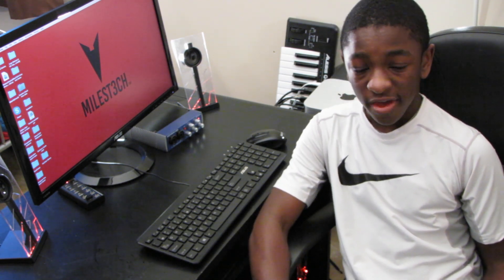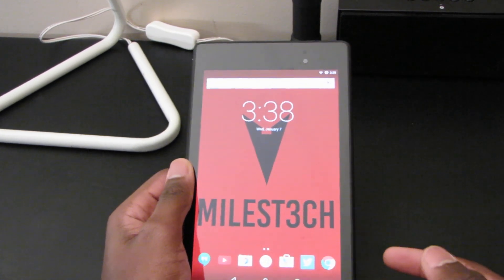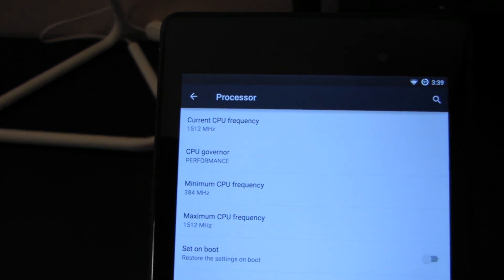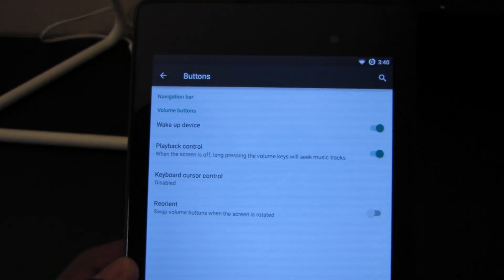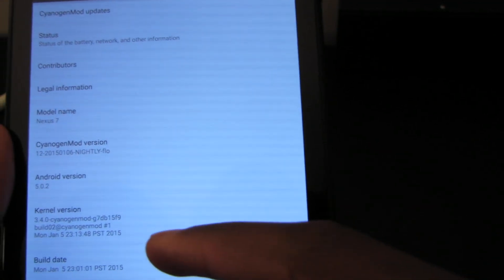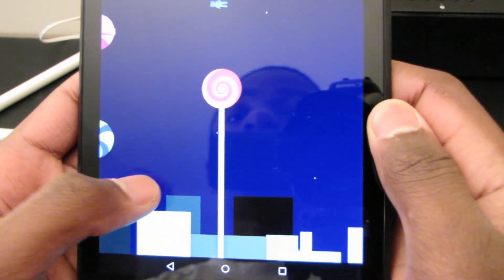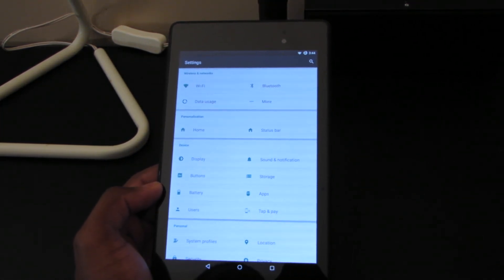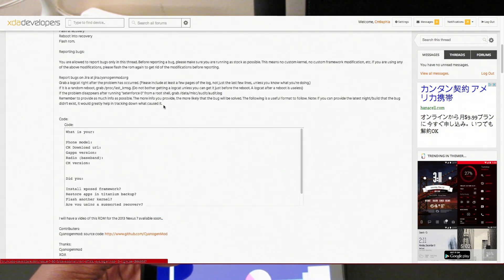Official CM12 Nightly 5.0.2 Nexus 7 (2013) ROM Review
Message me @Cm9aphla on XDA for questions

My video gear